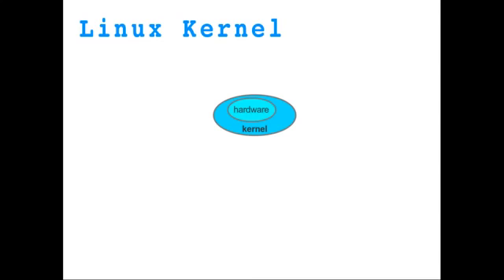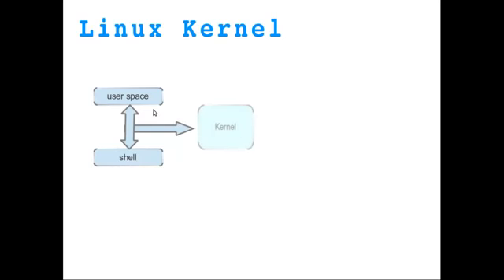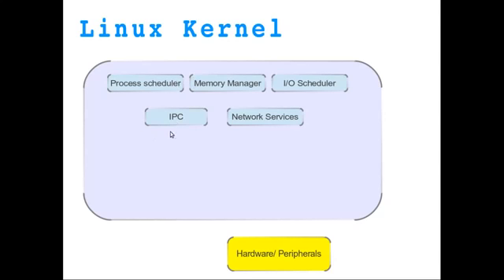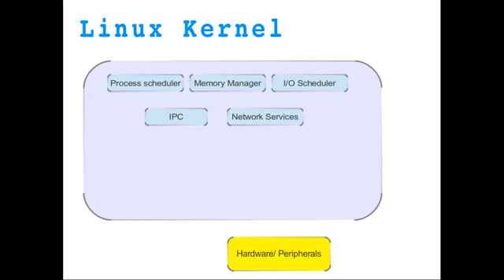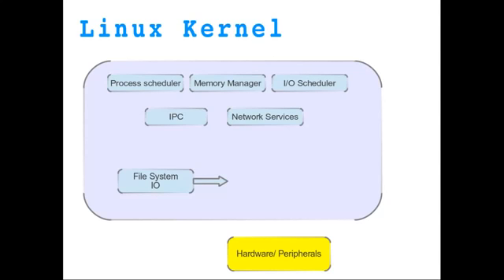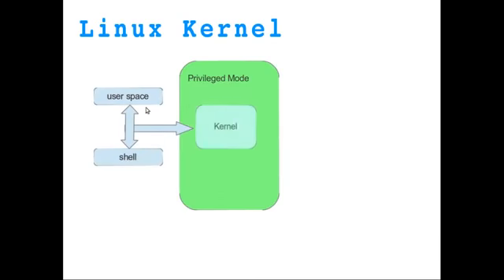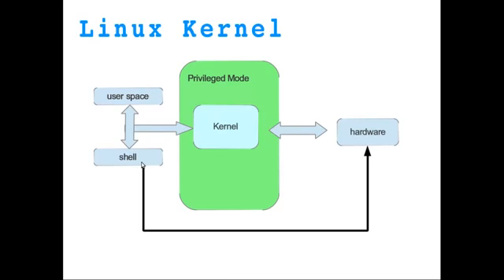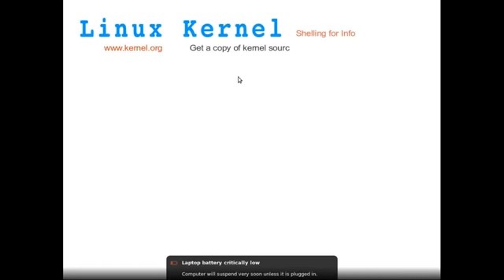Linux Kernel Module Programming by Gowher007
Gowher007